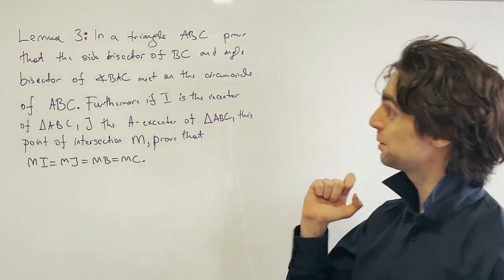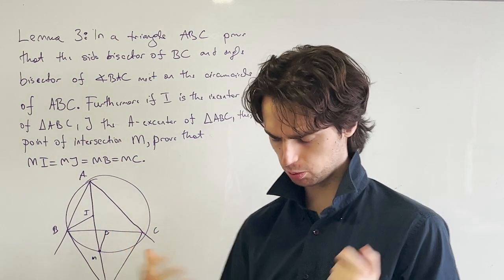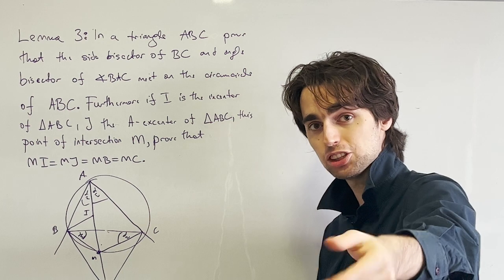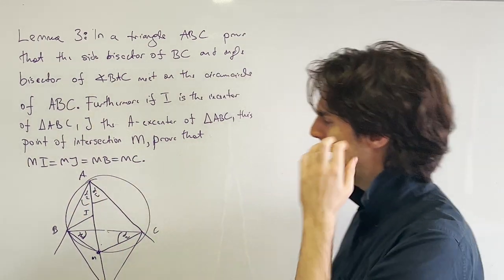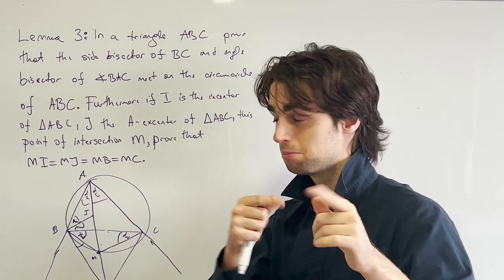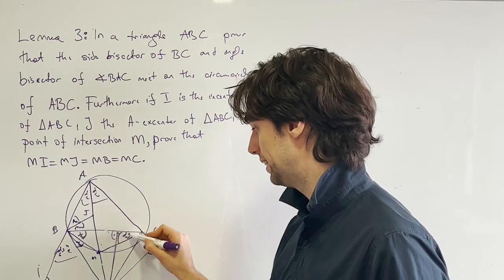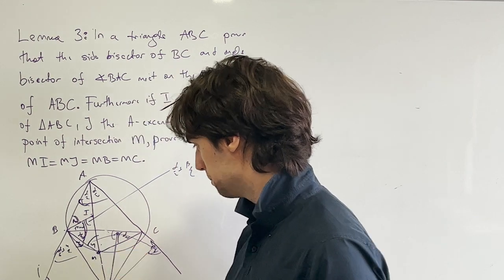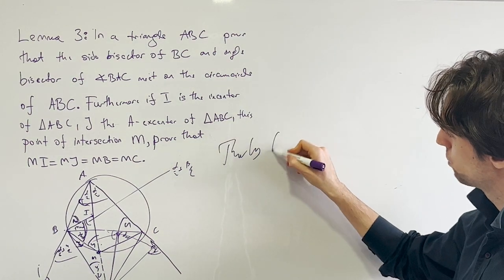Geometry lemma 3: Bisector of side and angle lemma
Video type: Problem Solving
Problem type: G
Difficulty: 2

For this problem you only need to know what holds true for points on the same circle, how to angle chase, and how to use phantom points.